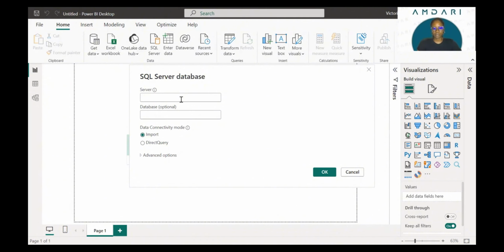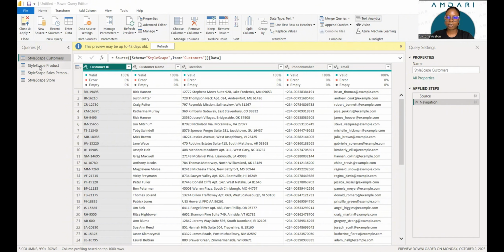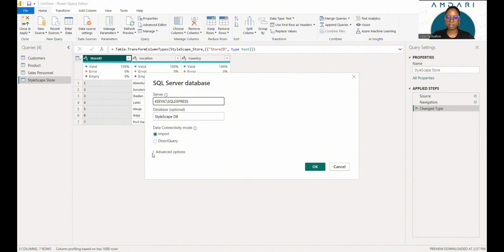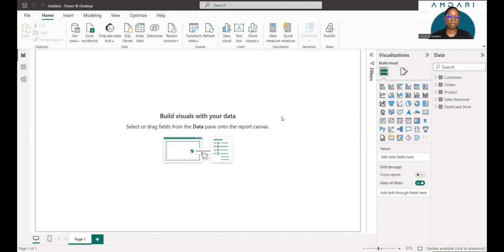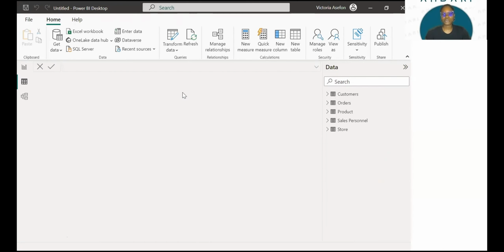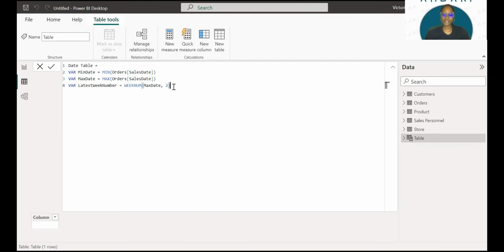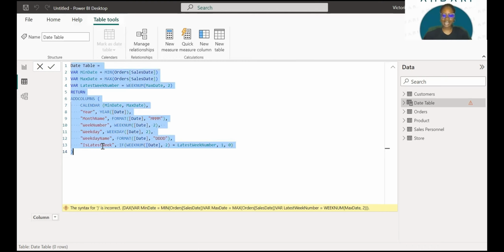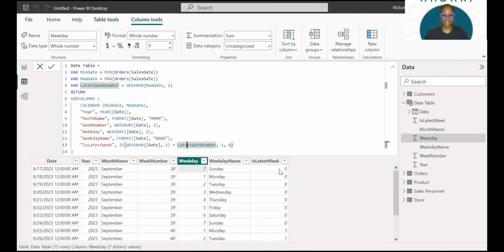Sales Excellence in Style (Part 8): Power BI Connection & Data Modeling | Creating a Date Table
We now connect our database to Power BI and build a data model that supports accurate insights. You’ll also see how to create a Date Table for time-based analysis.

💡 You’ll learn:
✅ Connecting Power BI to your data source
✅ Building relationships between tables
✅ Creating a dynamic Date Table